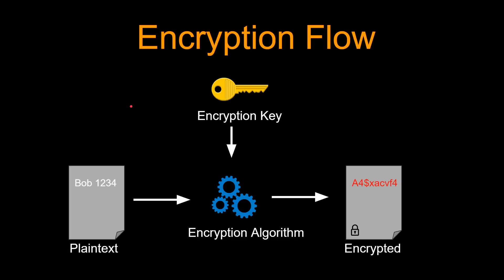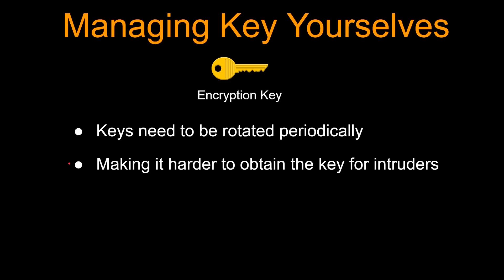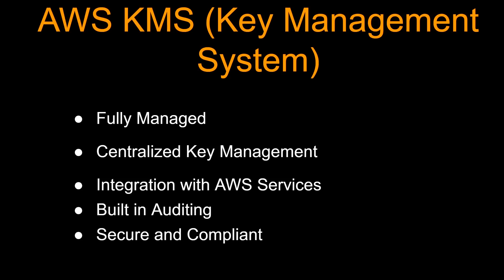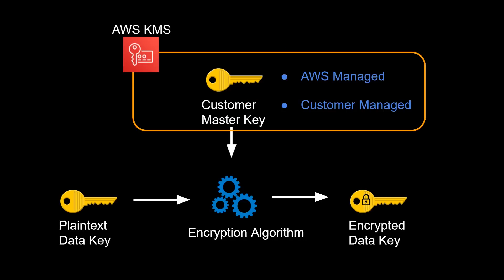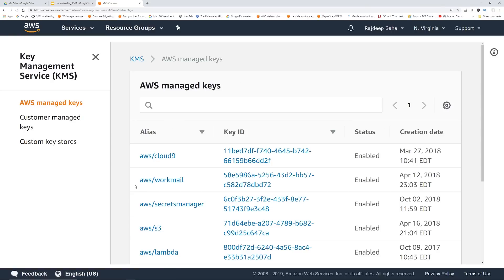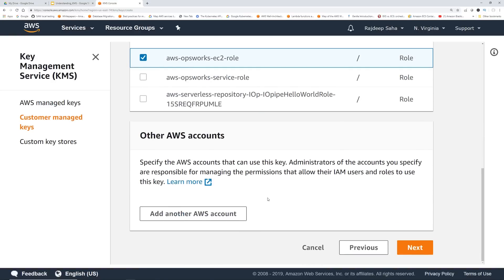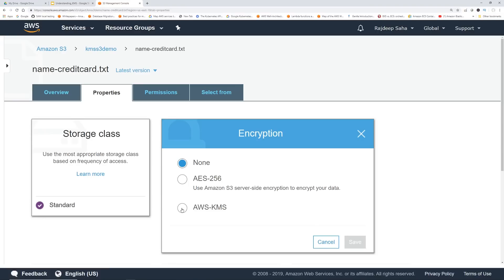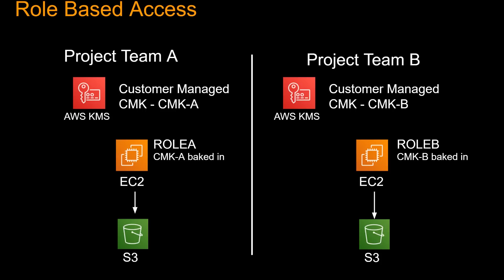AWS Security Basics - AWS KMS, Client/Server Side Encryption, CMK, Data Key, Real World Use | Demo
- How does encryption and decryption happen
- Client Side Encryption and Server Side Encryption
- Data Keys
- Master Key/Customer Master Key (CMK)
- Envelope Encryption
- AWS Managed Key and Customer Managed Key differences
- How to use CMKs in Real World Project